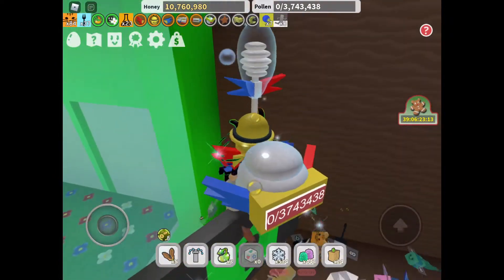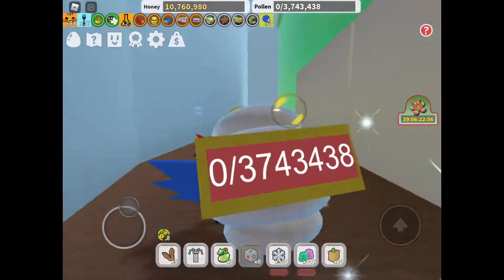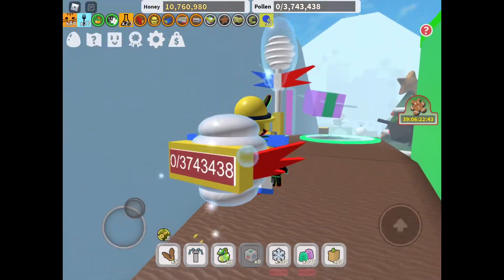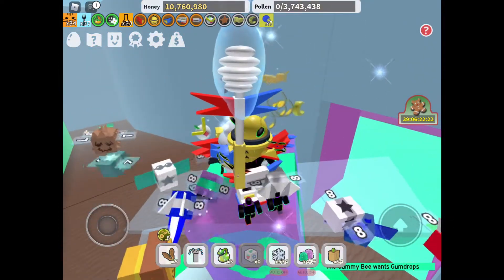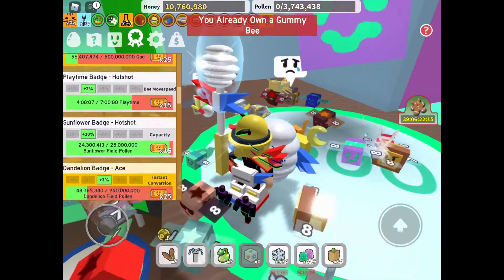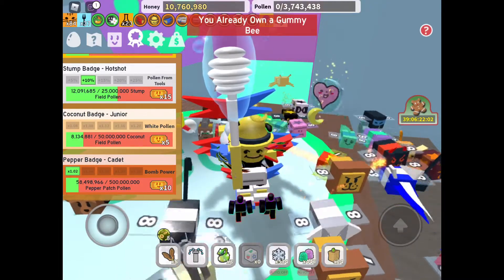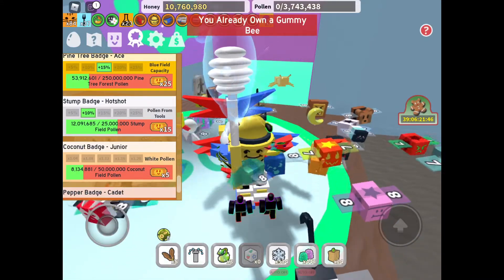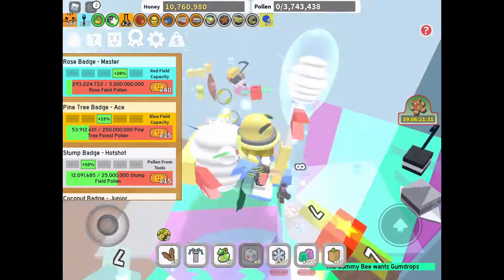How to get the Gummy Bee and Mask in Bee Swarm Simulator in Roblox!!!!